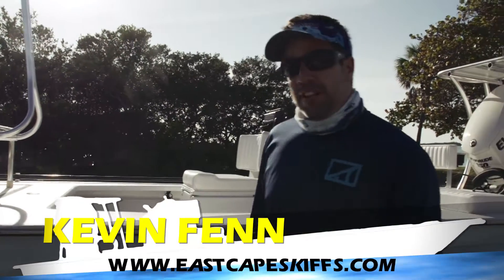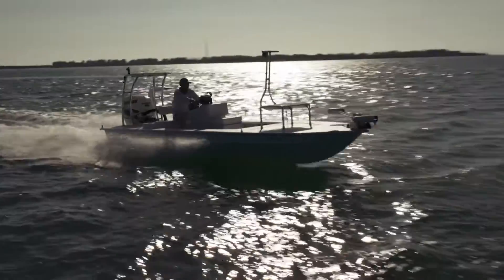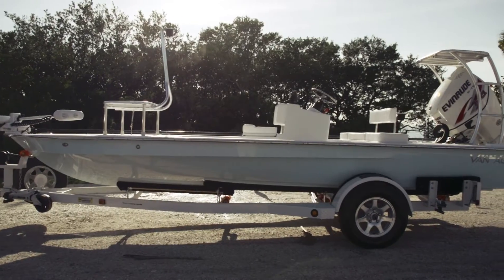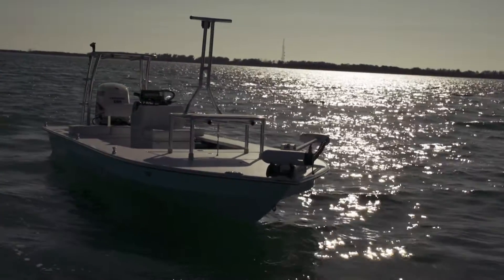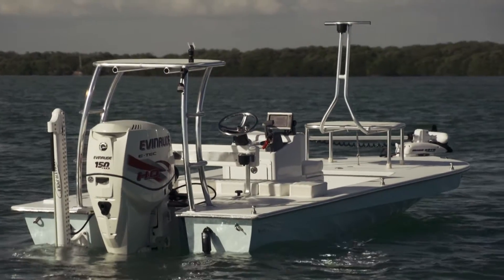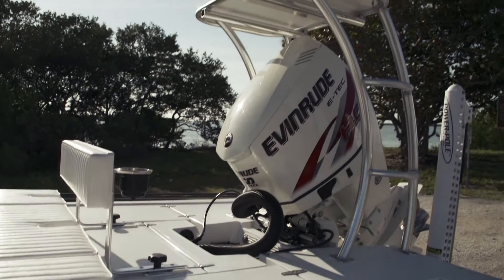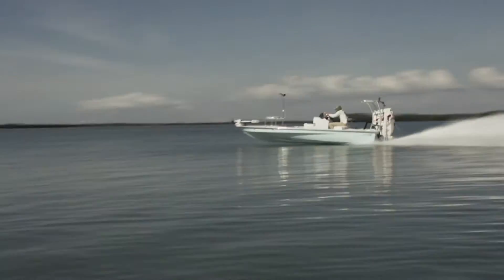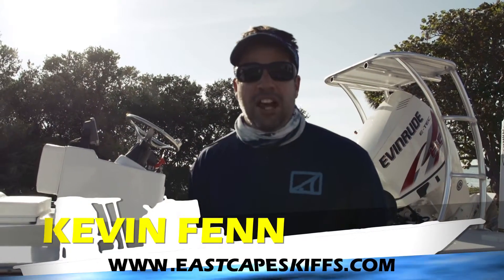White and Blue VHP with 150 Etec H.O.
Here is another VHP that went out last week powered by an Etec 150 HO.  This boat hits mid 60's with all the goodies on it like trolling motor, jack-plate, back rest, and more.